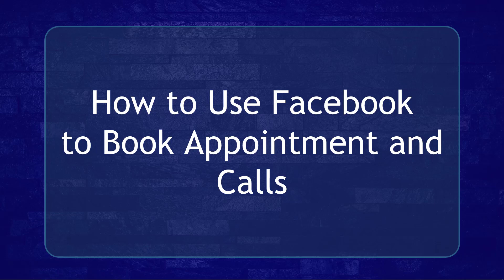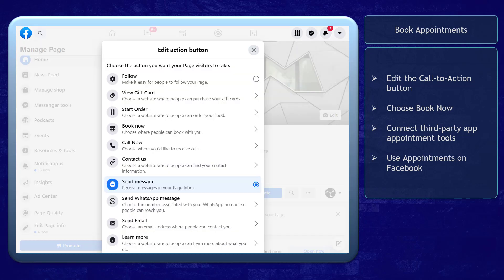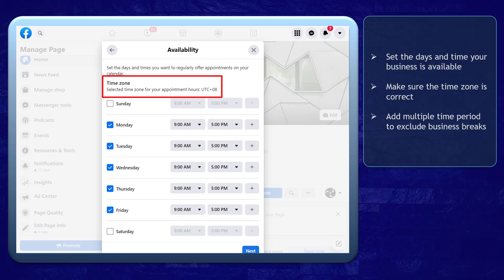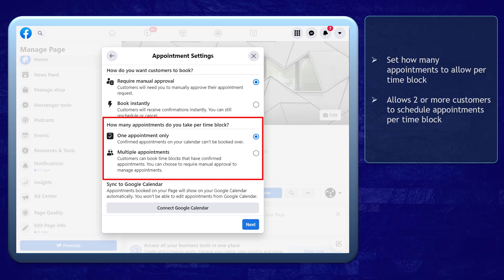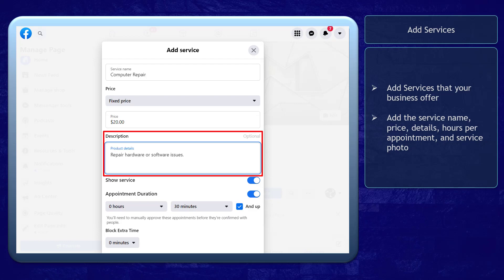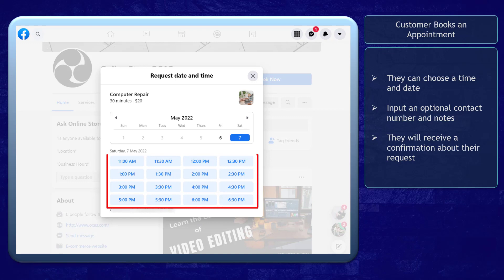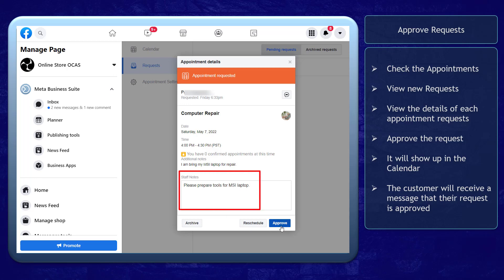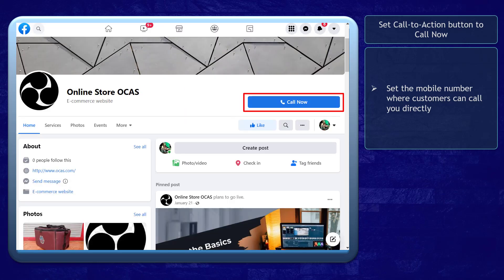How To Book Appointments & Calls On Your Facebook Page (Step by step guide)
Facebook is a social networking site where people can connect with friends and families. People share pictures, videos, and a lot more things on their social networks.

As there are millions of people who use Facebook on daily basis, it becomes easier for marketers to reach audiences from all over the world.

Lots of people already use Facebook for their business purposes as it is a great way to gain potential customers. Also, marketers can make appointments on Facebook.

The Facebook appointment scheduler is an excellent feature that allows you to set up appointments for your business directly through your business profile on the platform.

The Facebook appointment button appears right below your profile cover image.

The Facebook appointment button will help your prospects book appointments with you right when they find your work interesting and useful.

Wondering how to set up an appointment on your Facebook Business Page?

In this video, you’ll learn to set up your Facebook account so that you can allow people to book appointments and calls.

If you want to make an online course platform with integrated marketing, you can opt for our marketing app called CourseFunnels which can be hosted anywhere, supports 17 languages, and consists of 6 profit-boosting plug-ins.